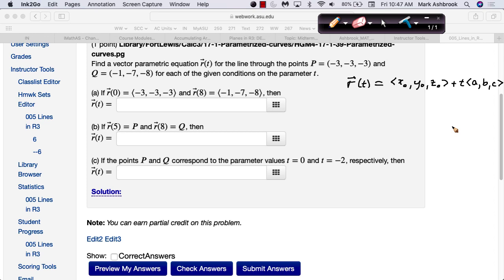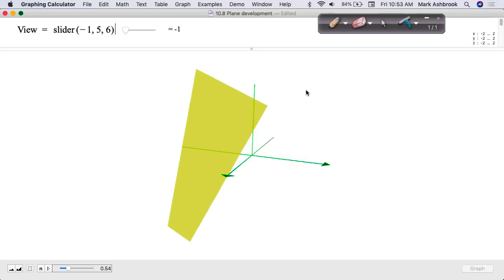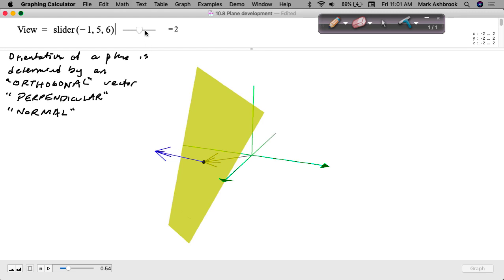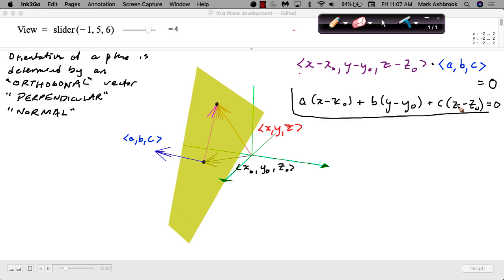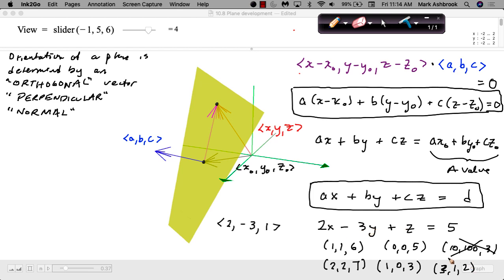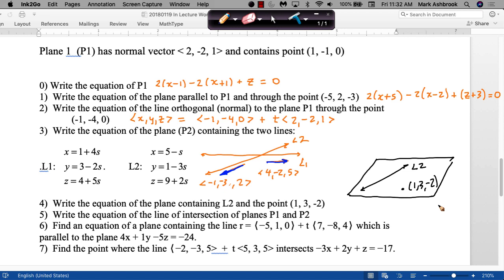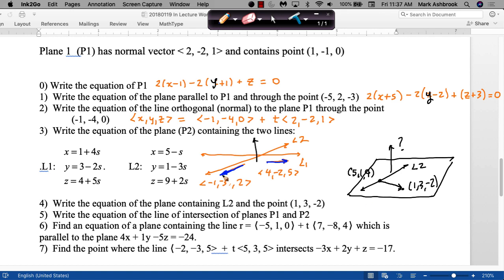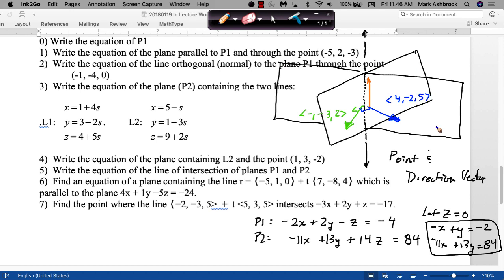MAT 272 Fri Sep 6: Planes in R3